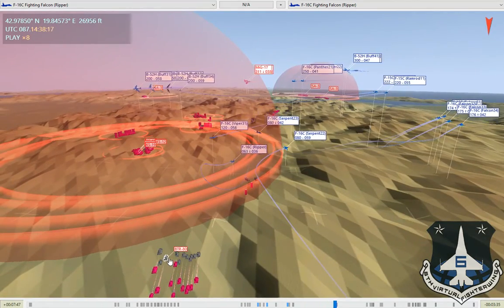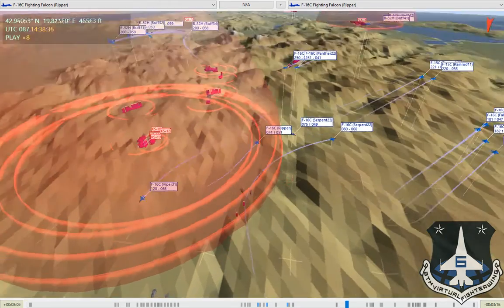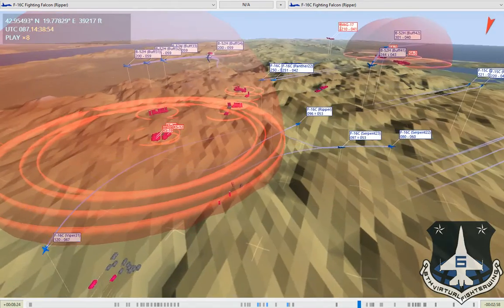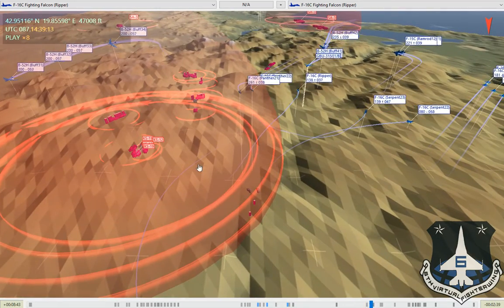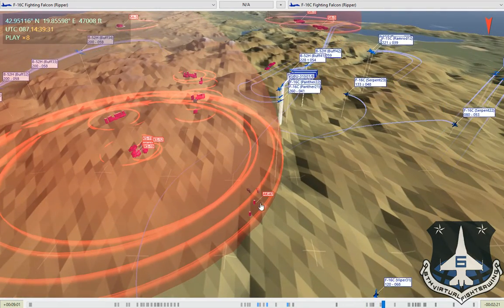[Falcon BMS 4.33] 669VFS - Balkans Campaign - Day 4 - BAI Tacview